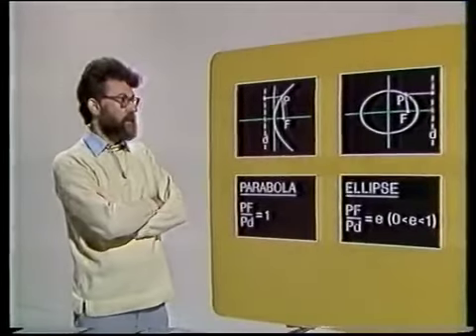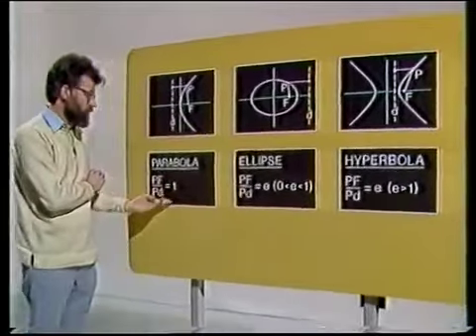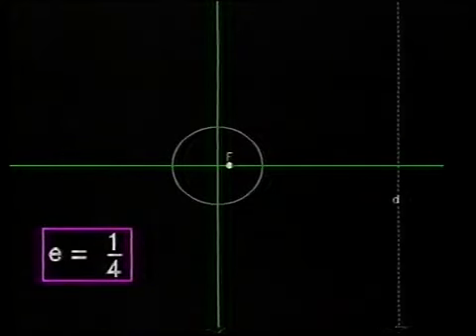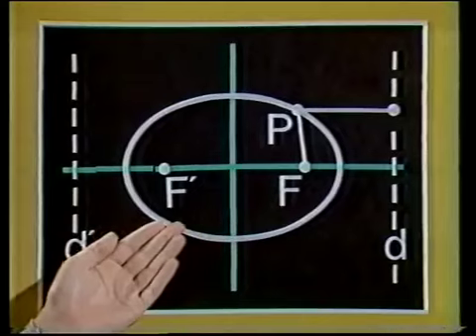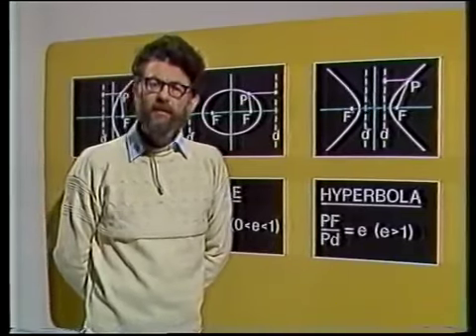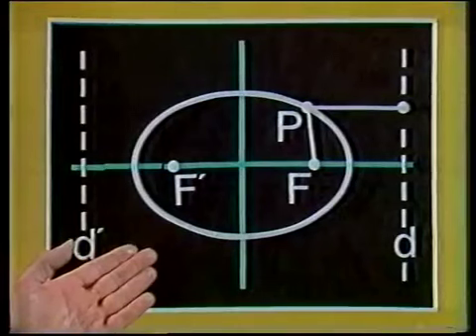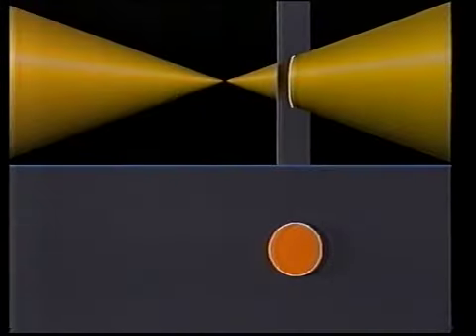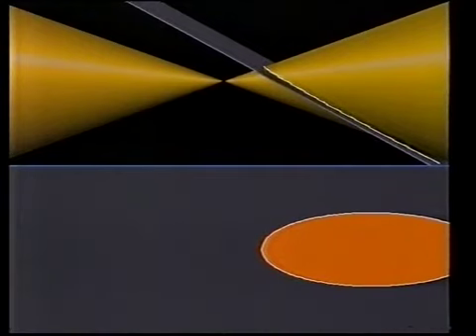OU BBC M101 Ep 20 of 32 Block 4 Unit 3 Conics Maths Foundation Course